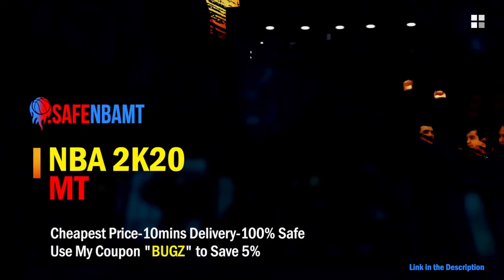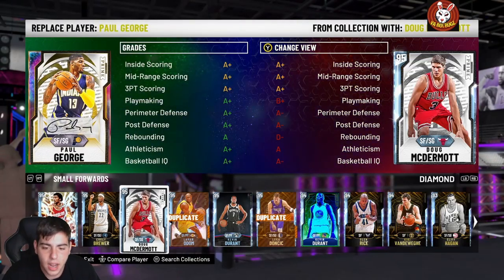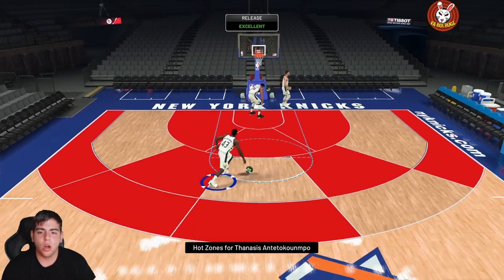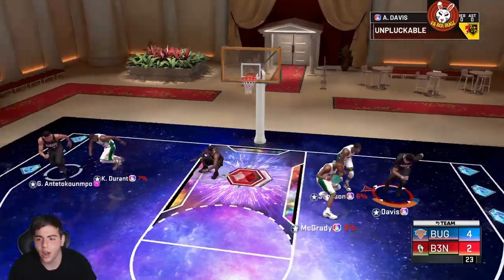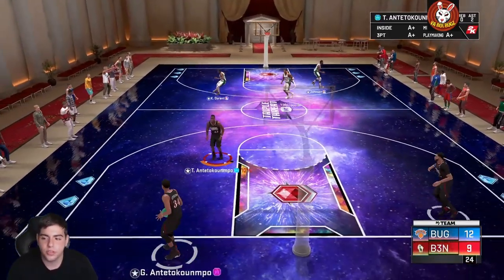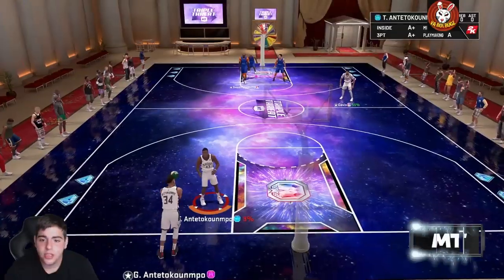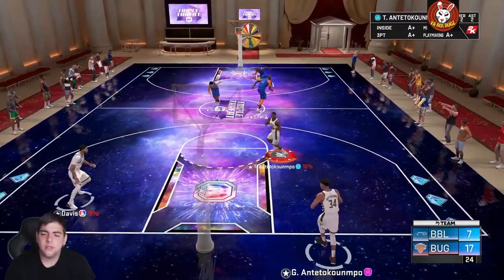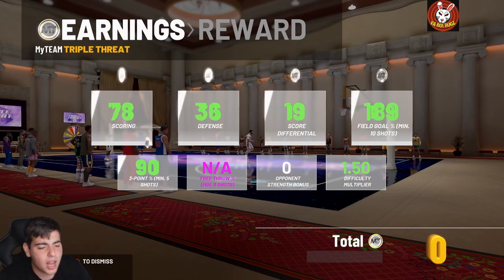INSANE HIDDEN GALAXY OPAL GAMEPLAY! THE BEST CARD IN THE GAME FOR 6K MT! | NBA 2K20 MY TEAM